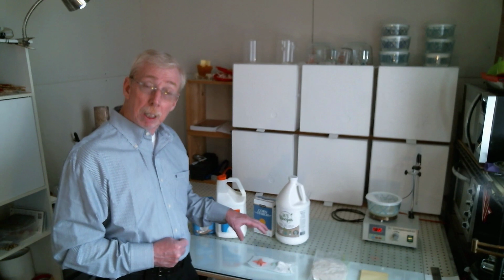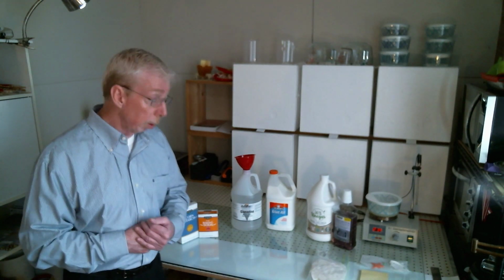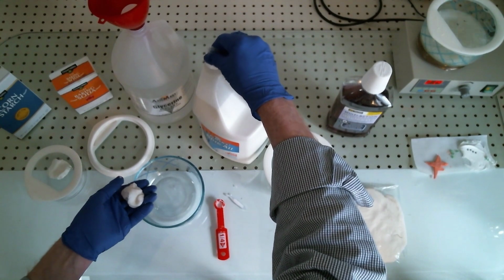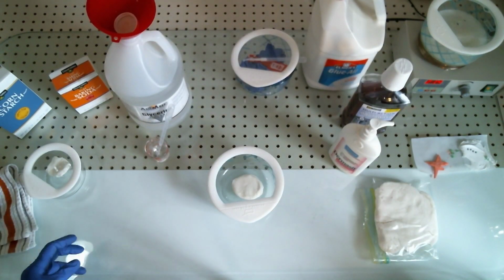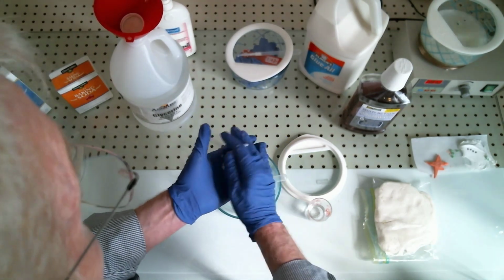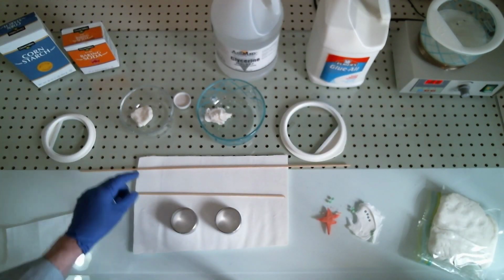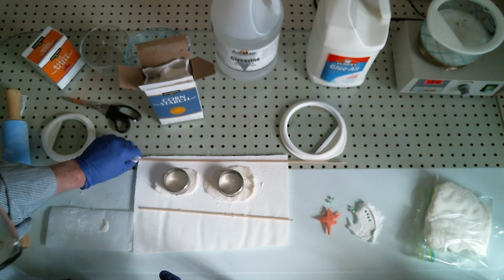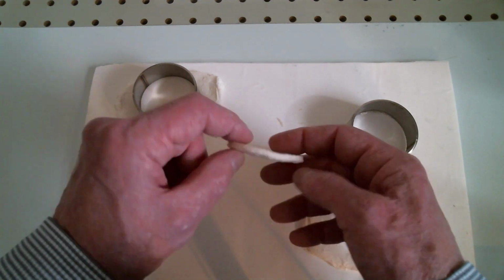Arts and Crafts: DIY FLEXIBLE Clay for MOLD and MEDIUM. Professional artist quality.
On the path to Cold Porcelain, I am including this discovery of how to make a flexible clay, made from sustainable materials that artists can use in their craft.
As an artist, you are always looking for new medium to express your craft. Check this out.

The link to last weeks video to make the base medium from which to build is

At GEO-sustainable, we formulate everything using sustainable materials to make bioplastics, solar panels and supercapacitors.